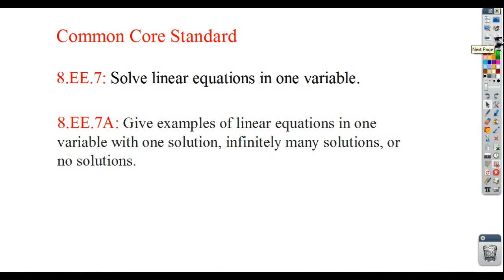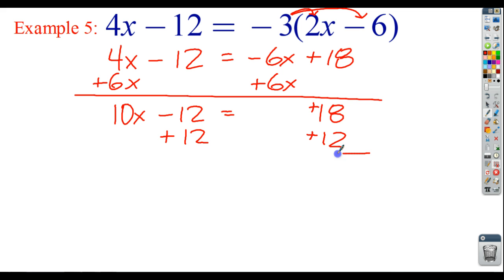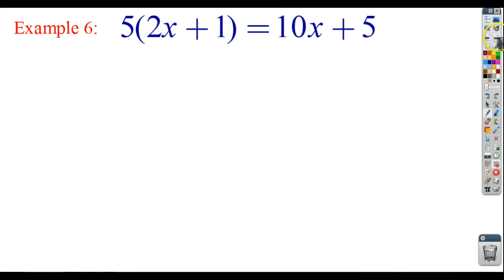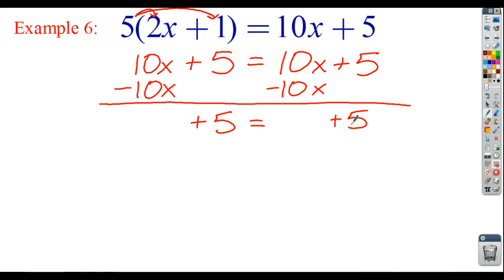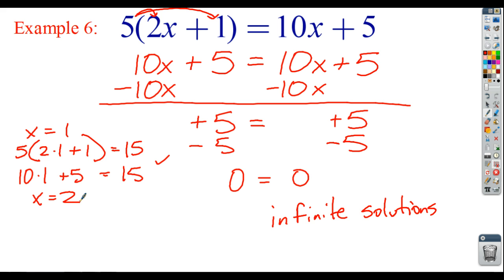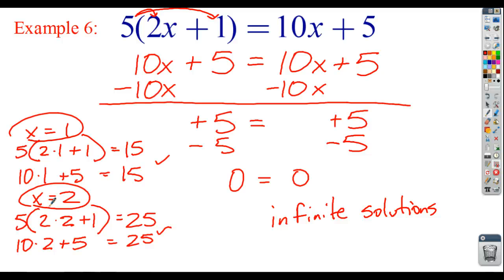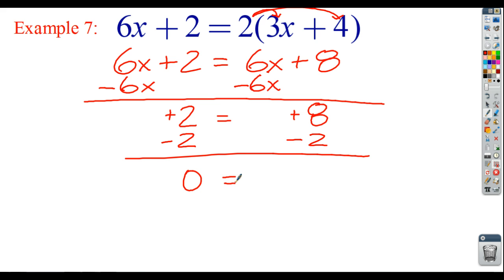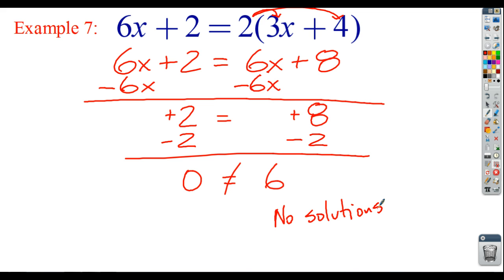PA 8.EE.7A - All and no solutions